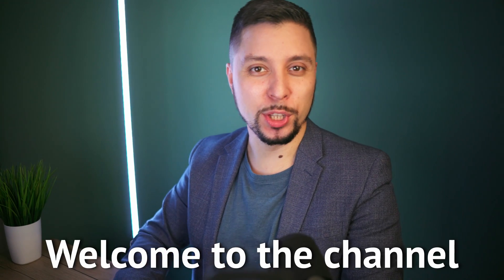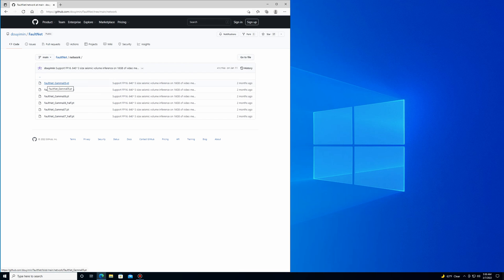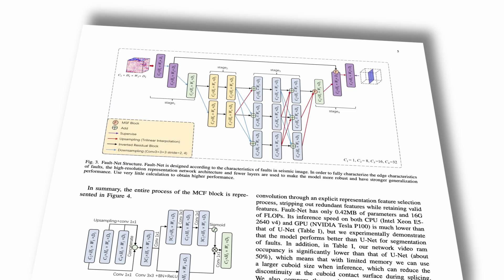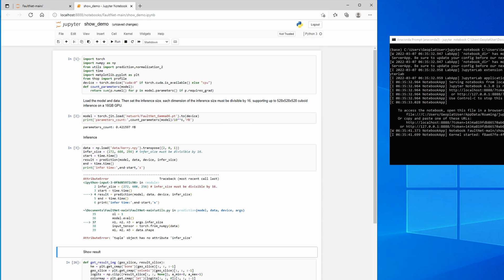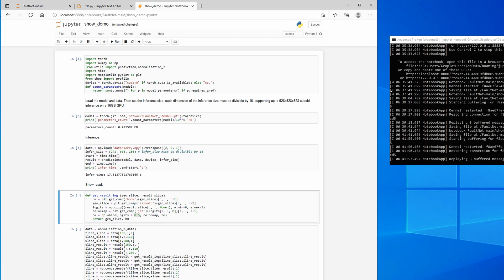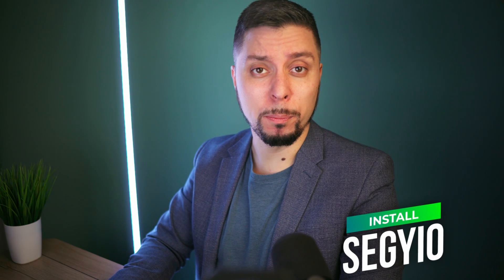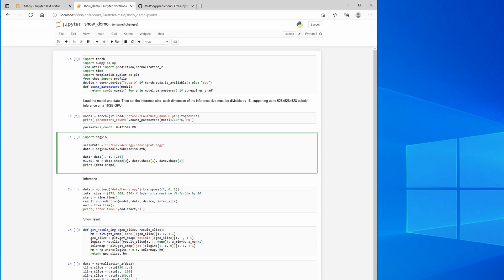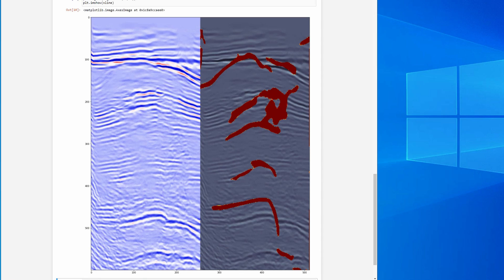Fault Detection Made Easy: A Step-by-Step Guide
Learn how to run the latest open-source machine learning fault prediction on your seismic data with this quick video tutorial! 📊 Using the PyTorch framework, this code utilizes 3D image segmentation & sparse 2D labels for improved accuracy.🔬 Get your hands on the code & give it a try! 💻 Don't forget to have Python & PyTorch installed on your computer.

📓 Resources:
Research paper “`Efficient Training of 3D Seismic Image Fault Segmentation Network under Sparse Labels by Weakening Anomaly Annotation`”

TIMESTAMPS
00:00 Introduction
00:26 Running Default Code
03:12 Changing code to load any seismic